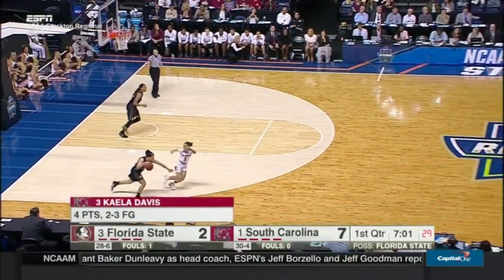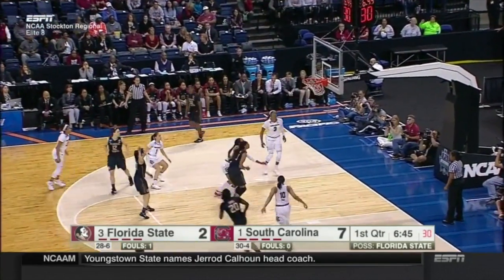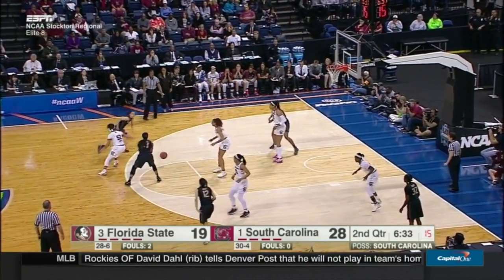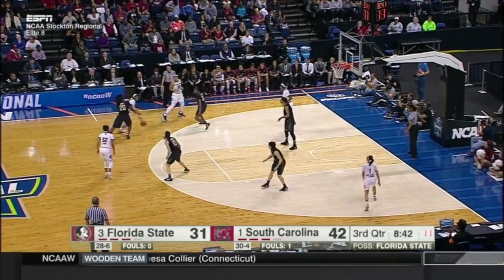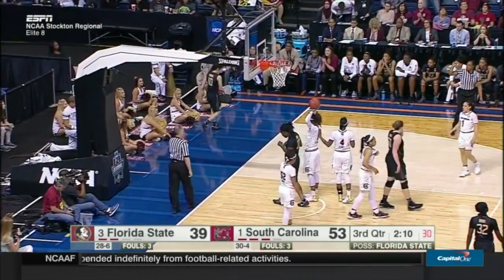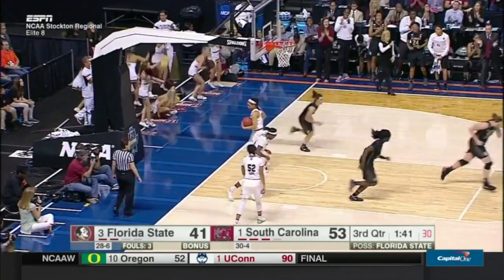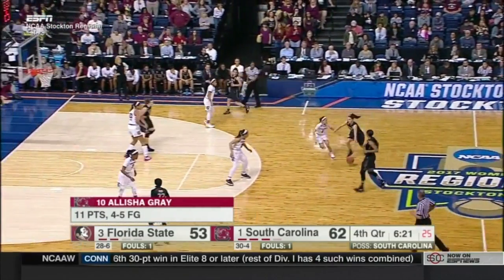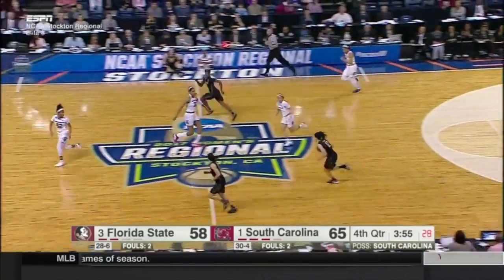Leticia Romero - Elite 8